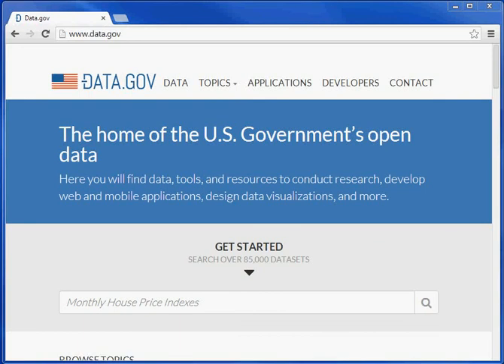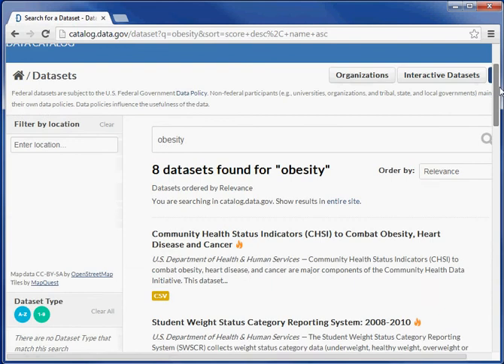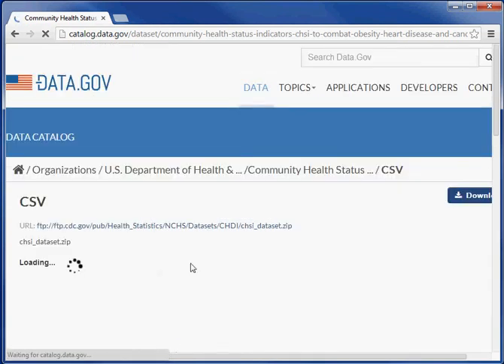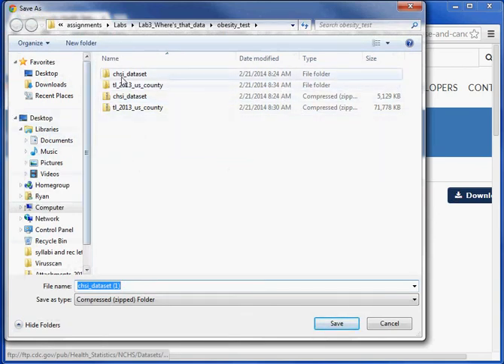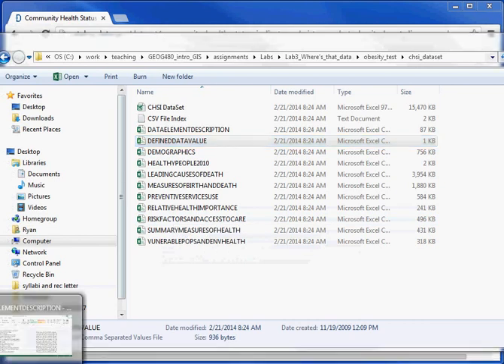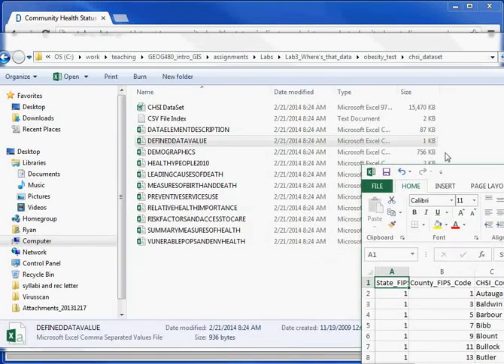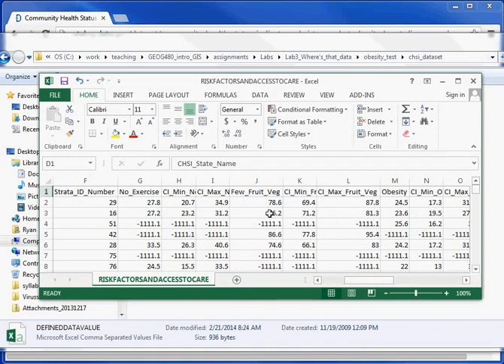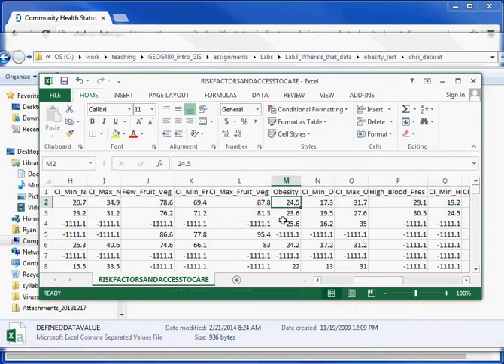Lab3 01 getting obesity data example